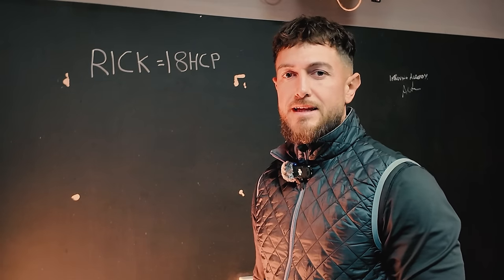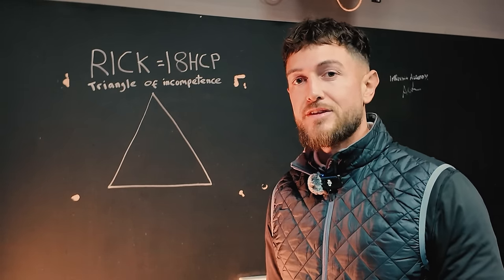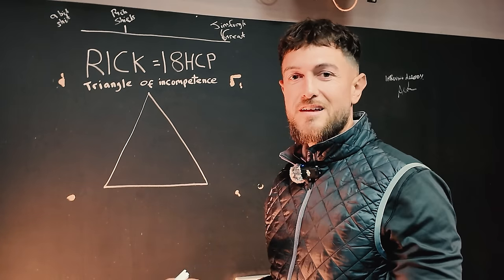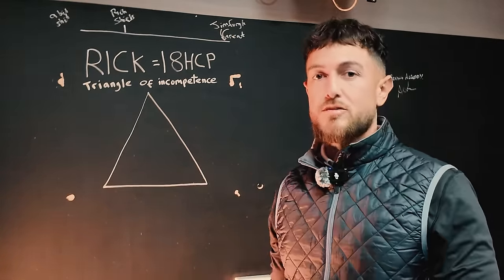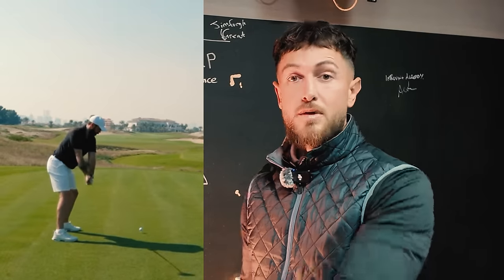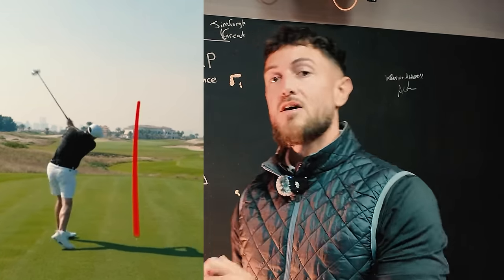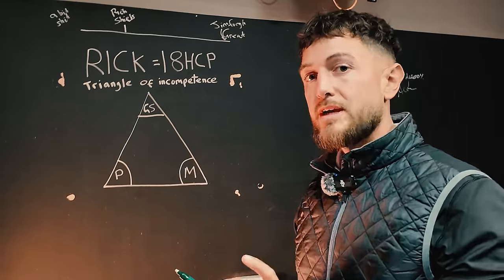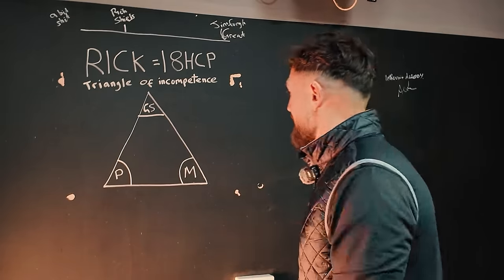Why RICK SHIELS is BARELY an 18 HCP Golfer...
This is why Rick Shiels is currently struggling with his golf game...